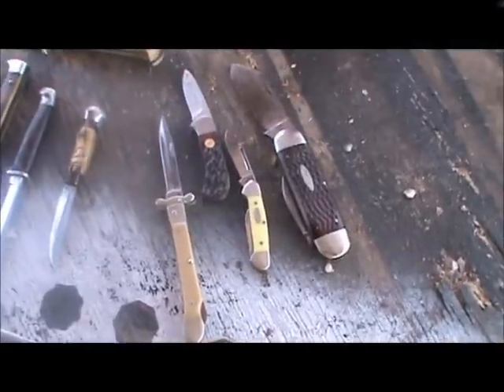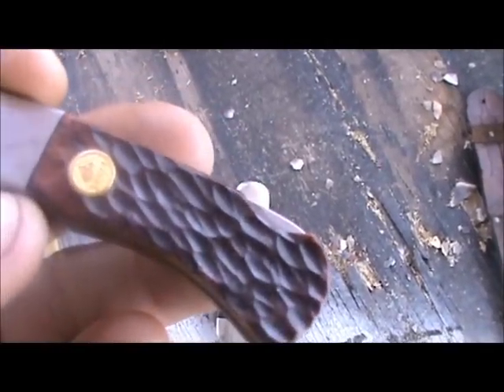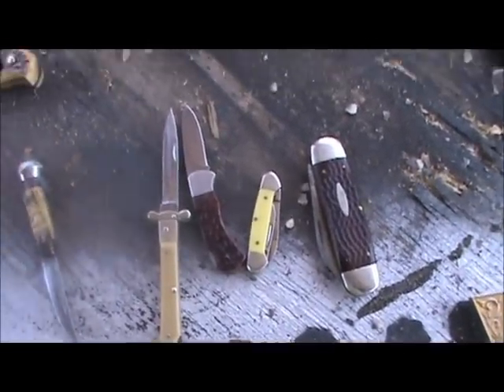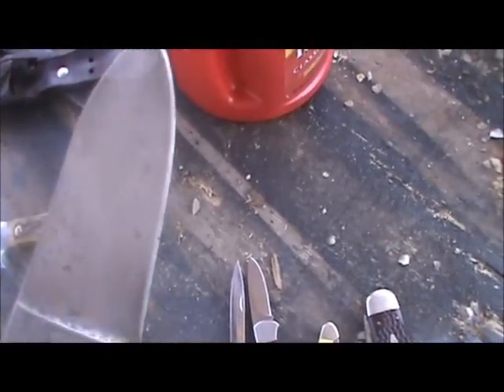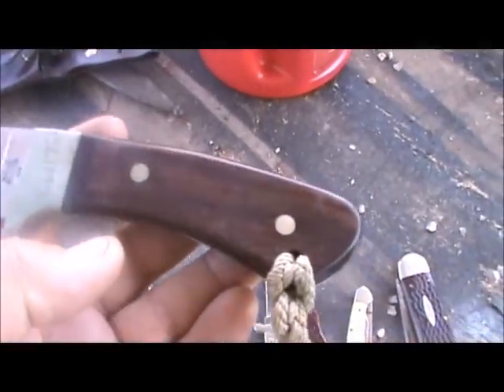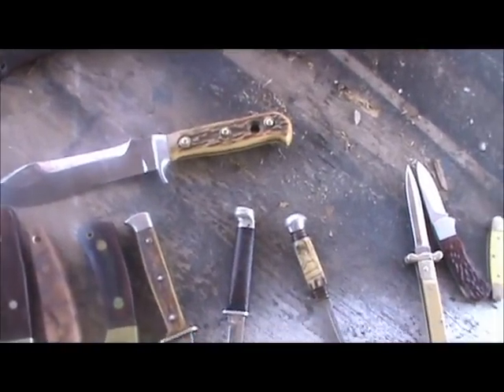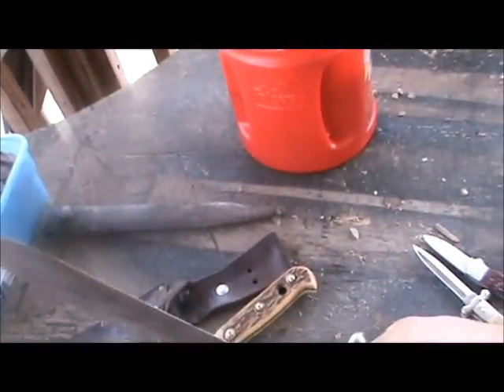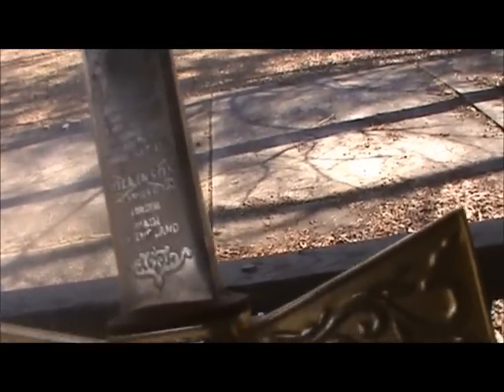SNOW AND STEEL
Well , no arrowheads in this video . I videoed our latest deep South snow . We had 3 or 4 inches here and by lunch the next day it was ALL gone . And here are some of my knives , my favorites . Hope y'all enjoy the steel .